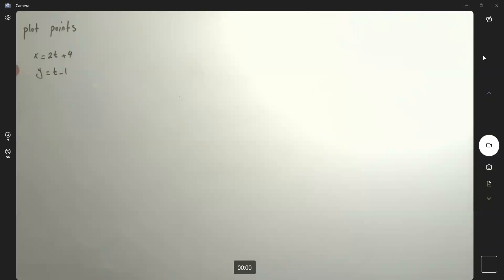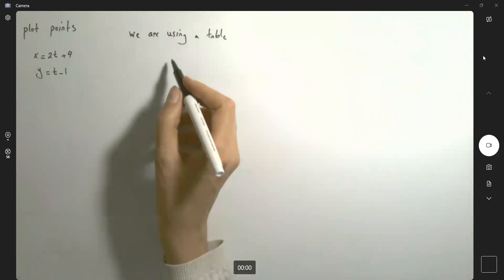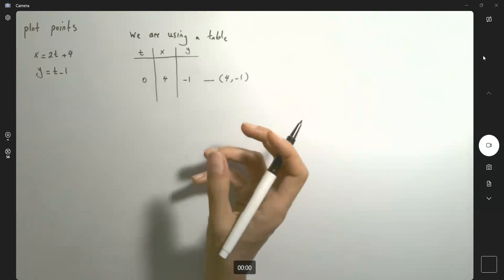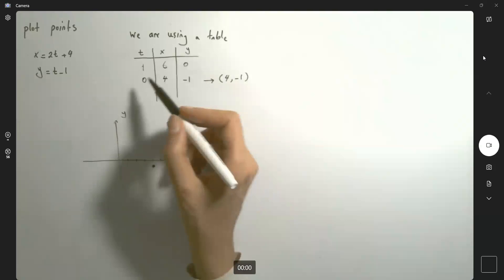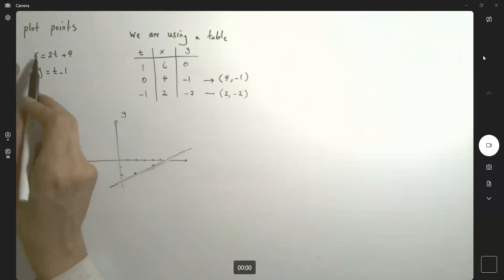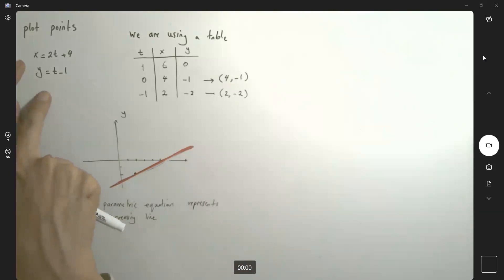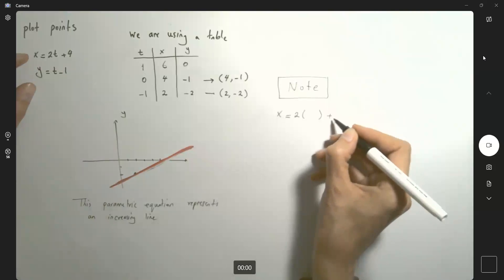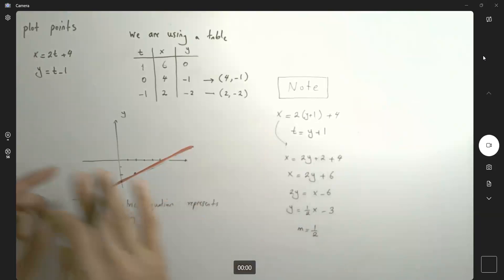Step by step Calculus: Parametric Equations x = 2t + 4 y =t - 1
Sketch the curve by using the parametric equations to plot
points. Indicate with an arrow the direction in which the
curve is traced as t increases.
(b) Eliminate the parameter to find a Cartesian equation of
the curve.